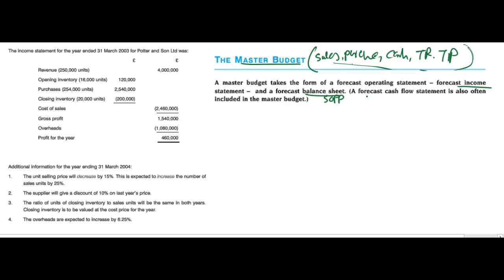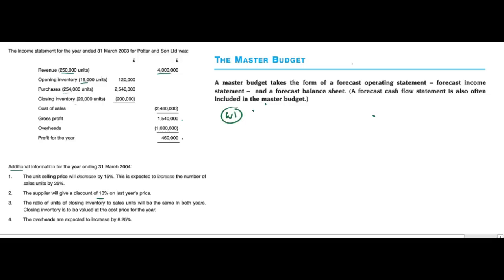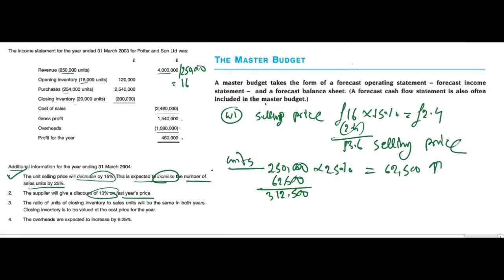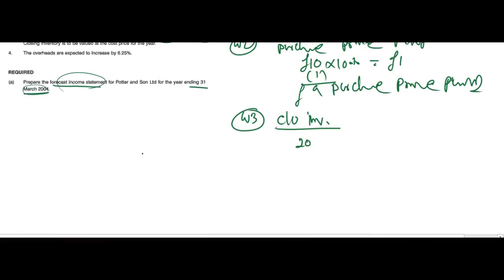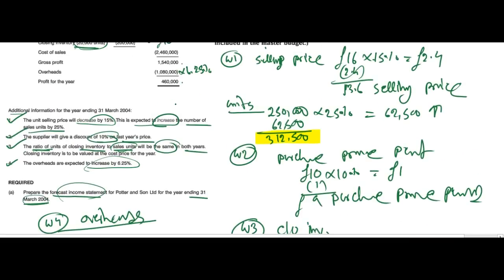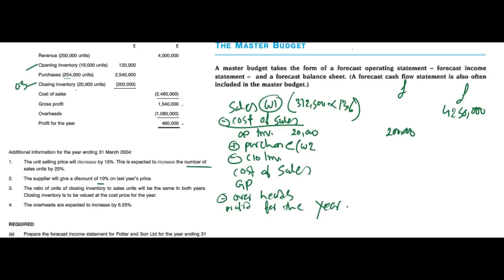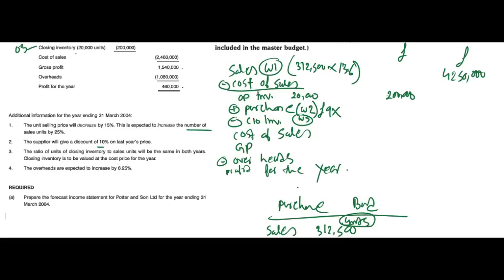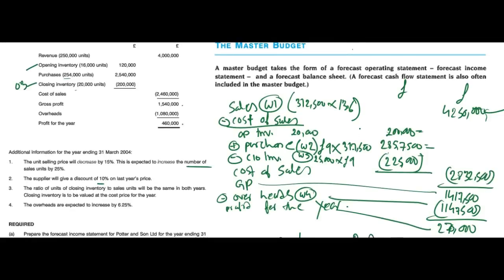Master Budget (Income Statement)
Master Budget can be a combination of sales budget, purchase budget, labour budget, trade receivables budget, trade payables budget and cash budget. Very often students are required to make income statement and Balance Sheet/Statement of Financial Position using all these budgets, this is done using incremental budgeting. In this tutorial, we have gone over income statement of Master budget. It is a common exam topic. Helpful video tutorial for AAT level 4 Management accounting: Budgeting unit as well as A level accounting.